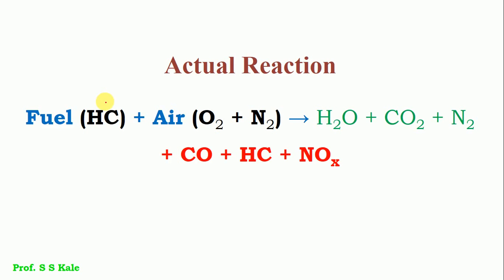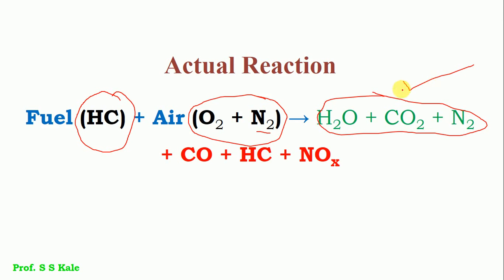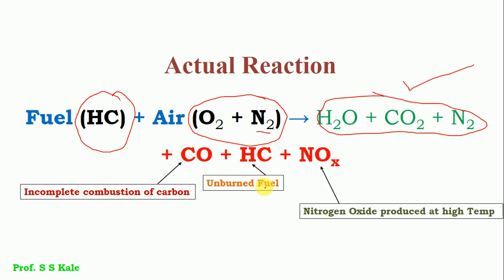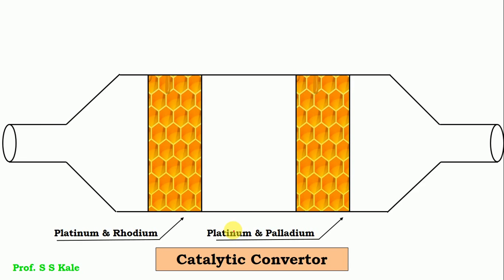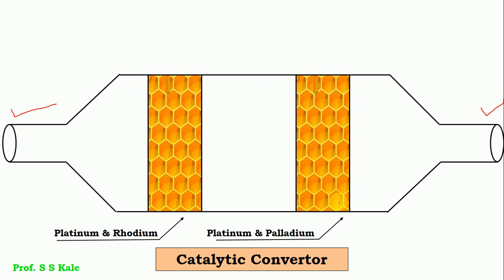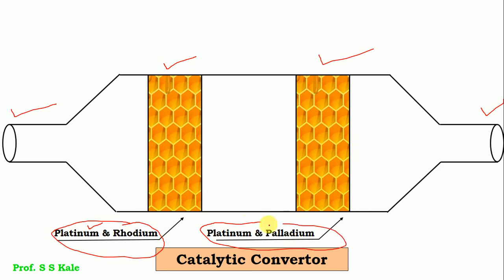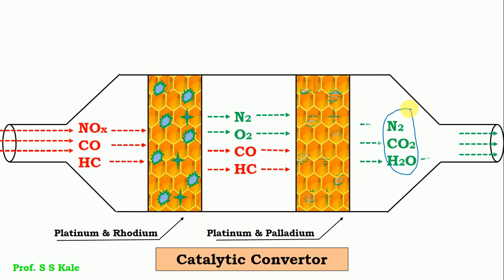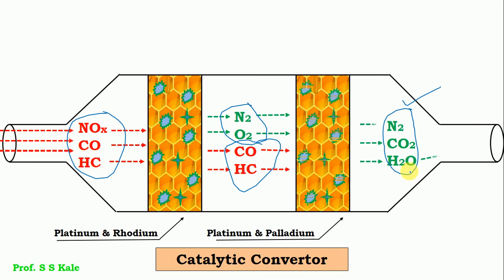Catalytic converter working animation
This video will explain the working of Catalytic Convertor in simple language. I recommend to go through my previous video "Engine Emission"